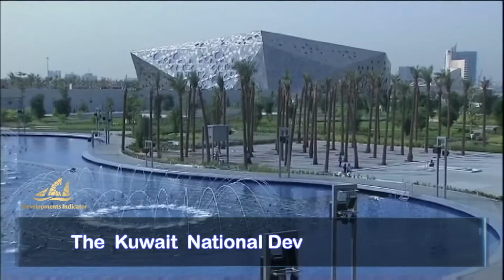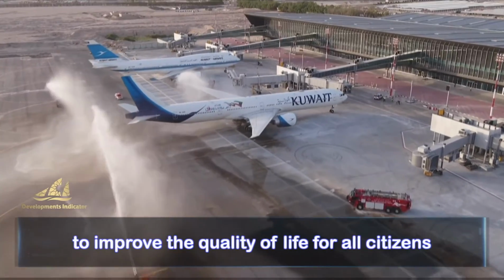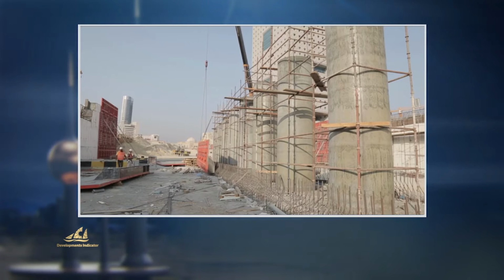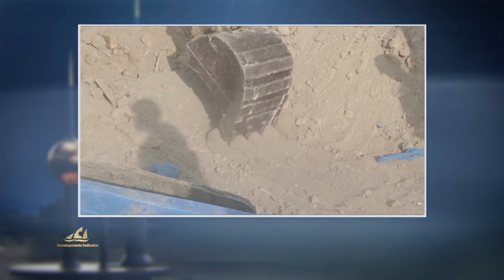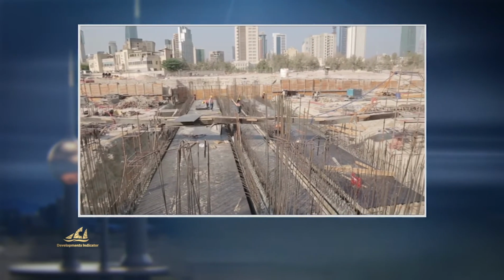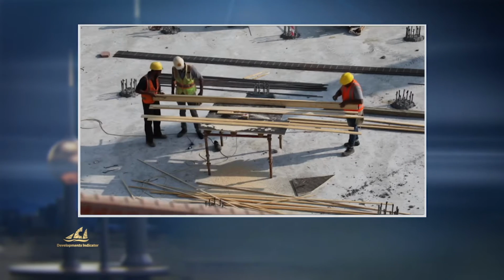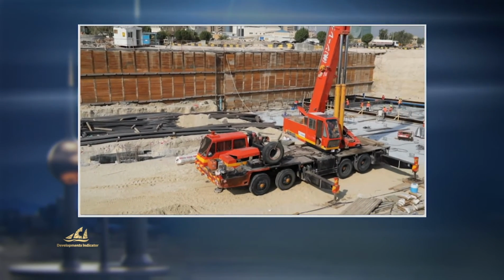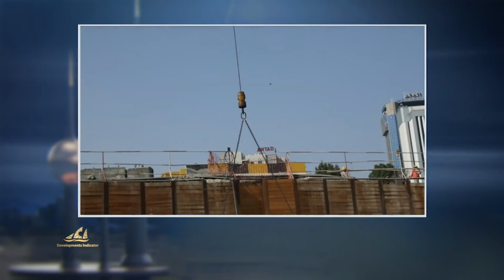18 12 2019